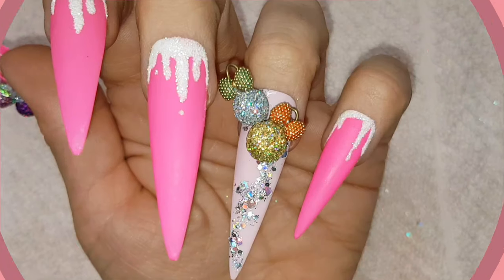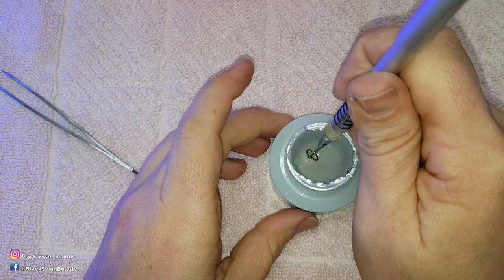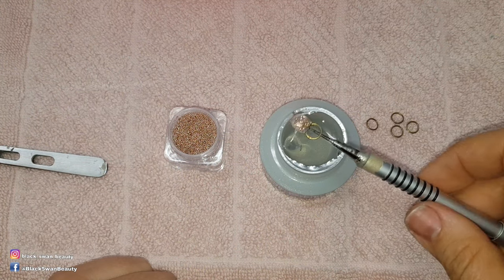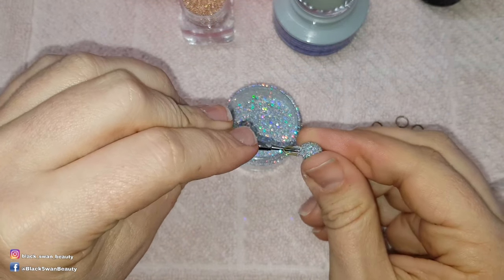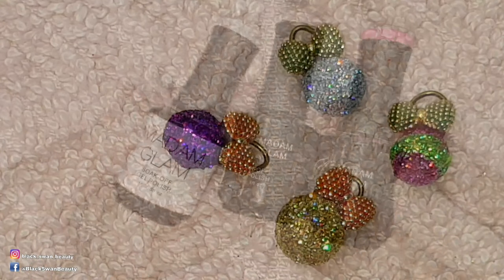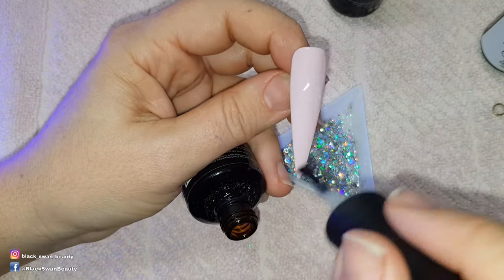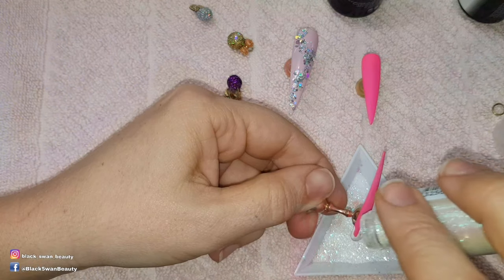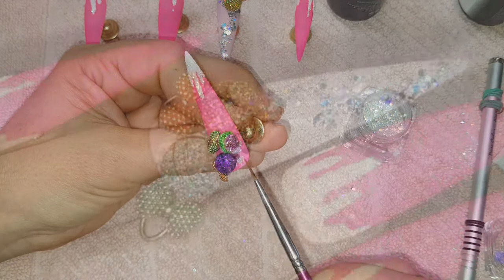Daily Christmas Nail Art | 3D Baubles | BLACK SWAN BEAUTY